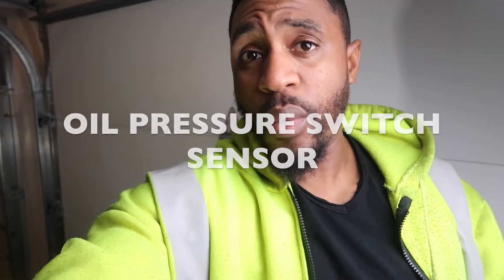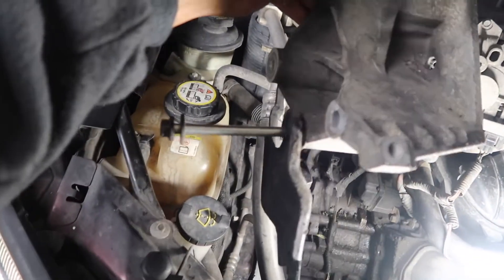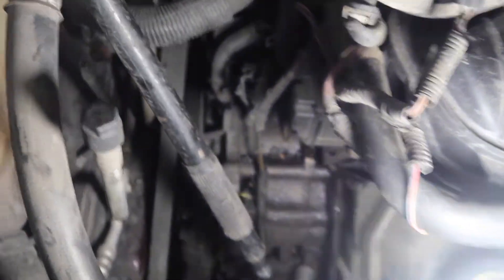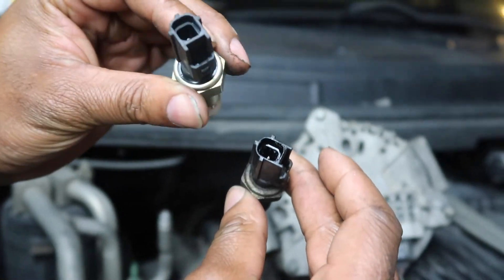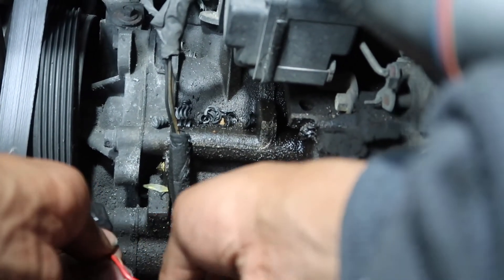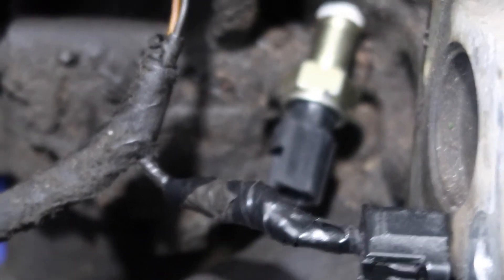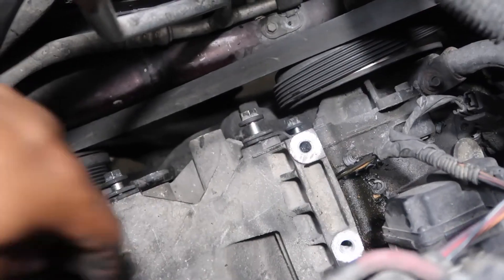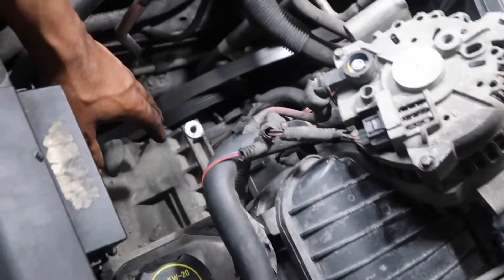How to Replace a Oil Pressure Switch Sensor In Your Car | 2007 Ford FreeStar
What up SBF CAR JUNKIE GANG GANG GANG!!! Today I am showing you how to change a Oil Pressure Switch Sensor.

🚨Direct Link to the Oil Pressure Switch Sensor

🥰 if you will like to try HelloFresh yourself or for your family, click this link to get $40 OFF your first order.

!✨SOCIAL MEDIAS✨!
💥SBF's Instagram: @shepards_blended_family
💥SBF’s Twitter: @SBGGangGang
💥SBF’ FB: @The Shepard’s Blended Family
💥Ieisha Instagram: ieisha_renae
💥Vashon Instagram: vashon25

💙THIS IS OUR ONLY & OFFICIAL SOCIAL SITES💙
About Us:
We are a blended family with 7 children total. We do vlogs, mukbangs, cooking, motivational, marriage, auto, challenges, pranks. YOU NAME IT! We pray no weapon formed against us shall prosper; Amen.